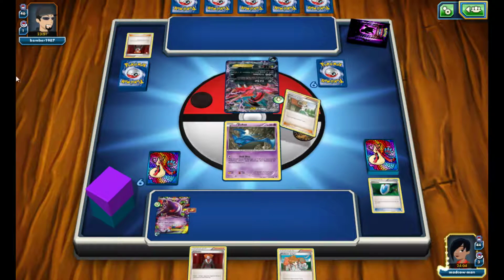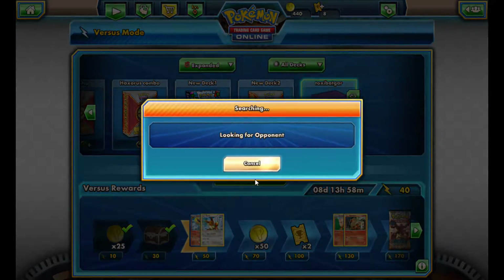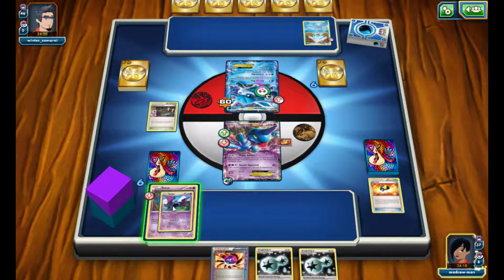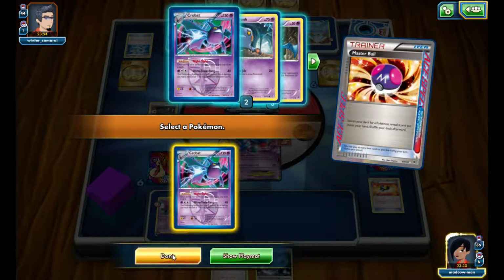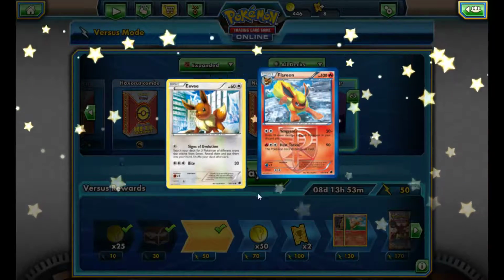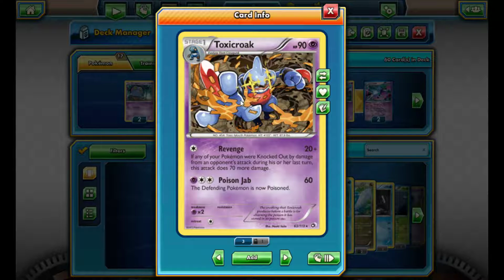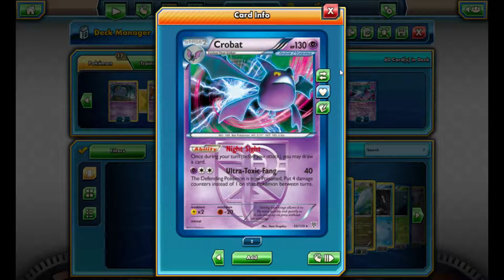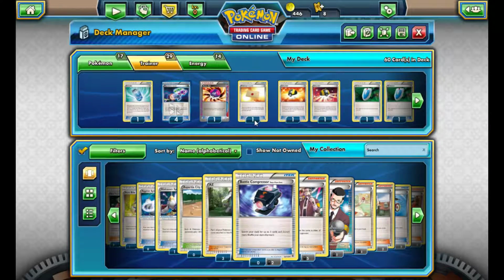Pokemon tcg: Toxibatgar poison focused Crobat deck (expanded)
this is the first deck i ever made in this game about a year ago and it has continued to be amazing so i thought i would share it.